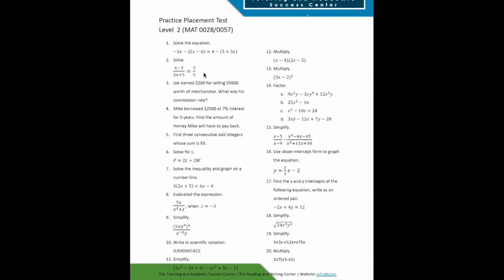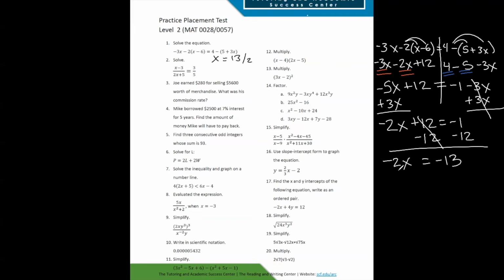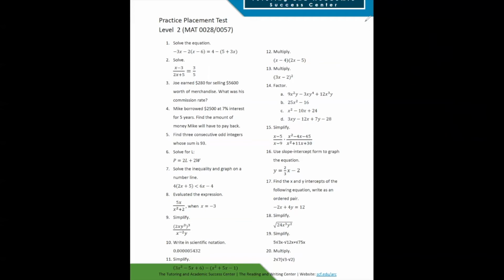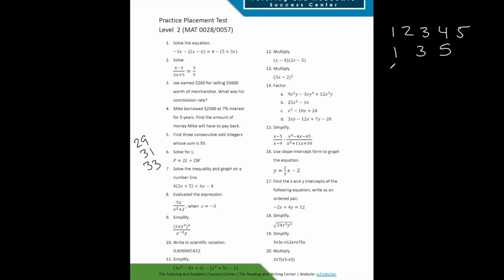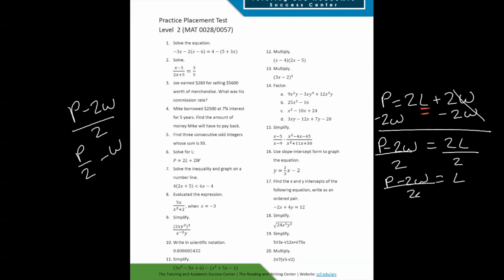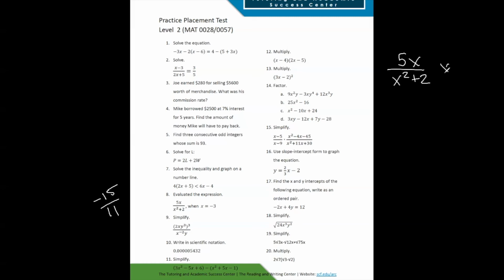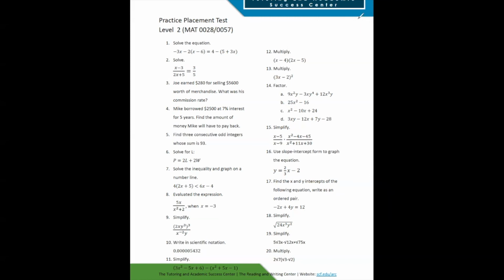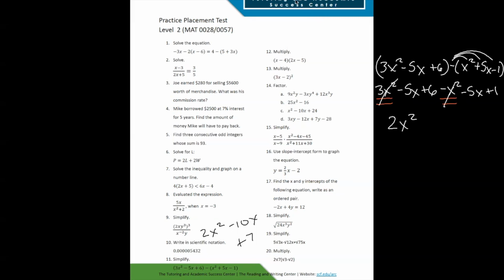Math PERT Part 1 - Algebra I skills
Private Tutoring Available!
for information about tutoring and resources.